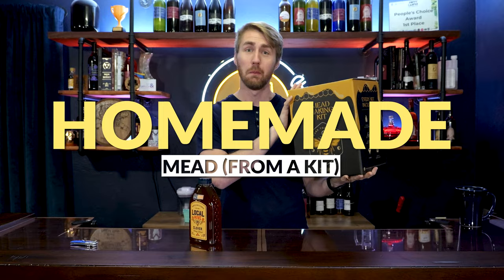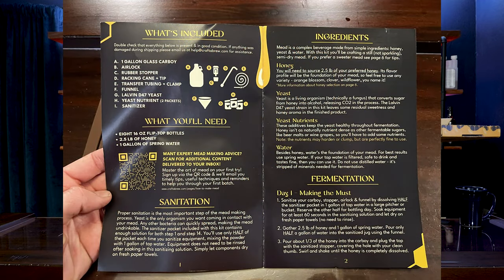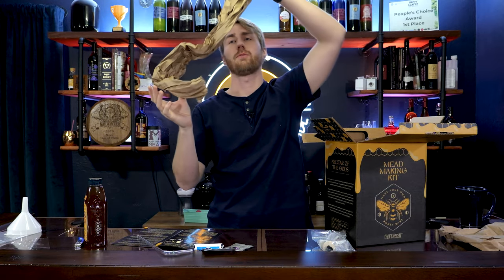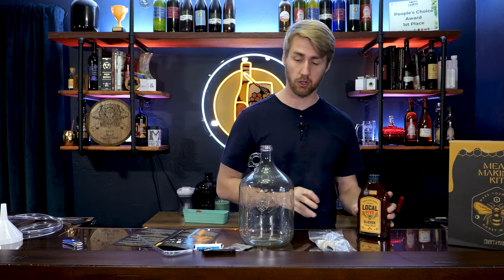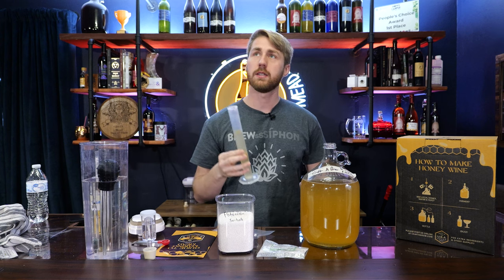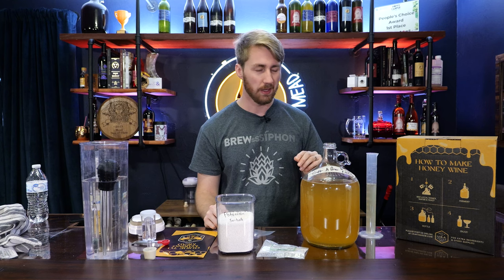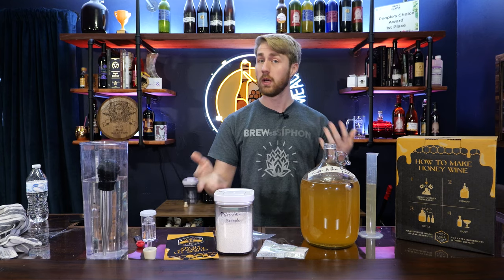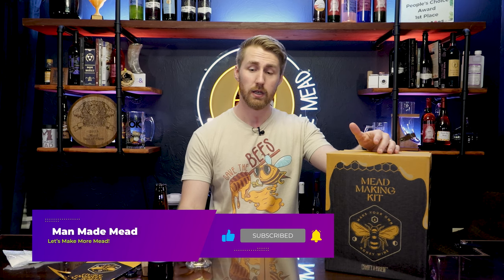I Tried the Craft a Brew Mead Kit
Today I'm trying out the craft a brew mead kit. I received this kit to review and try from Craft a Brew and wanted to put it to the beginner mead maker test. I walk pretty quickly through the mead making process in this video and turn this mead kit into a metheglin. We are adding some cinnamon to this mead and making it pretty interesting and fun.

Drill attachment for stirring

Equipment I Use:

Here are links to equipment and there is a recipe card below:

1 Gallon Keg
Star San (Sanitizer)